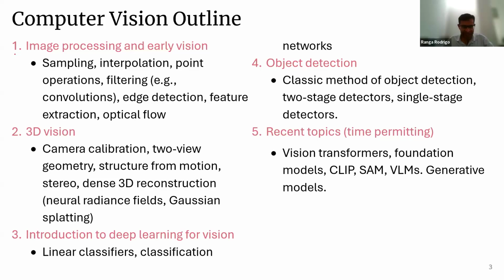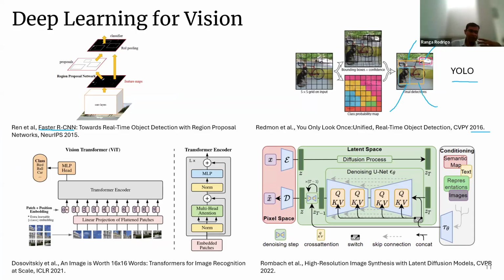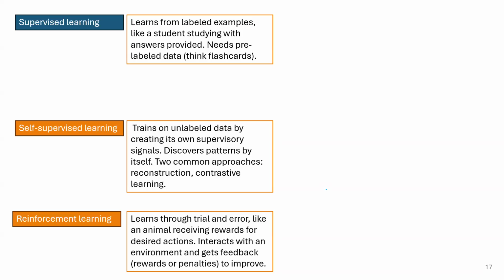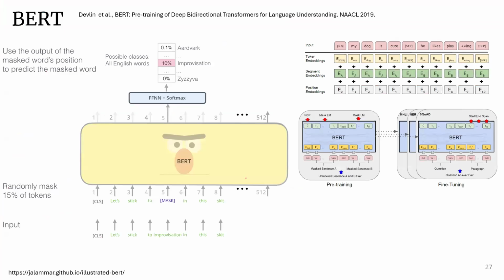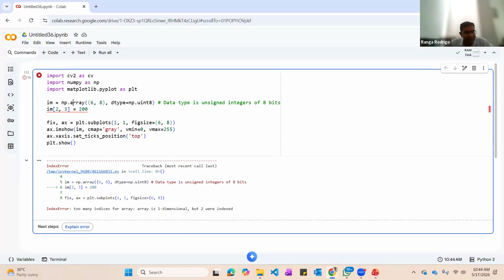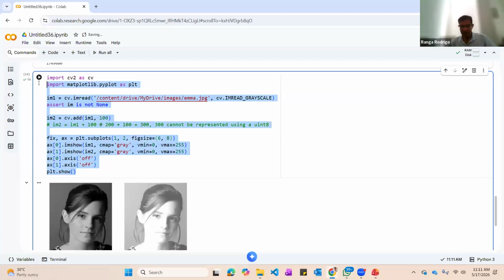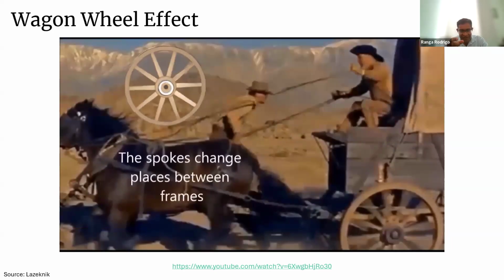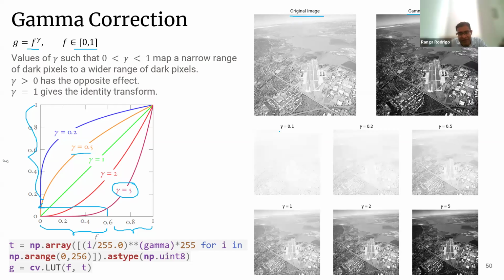EE5218 2026 05 17 Recording